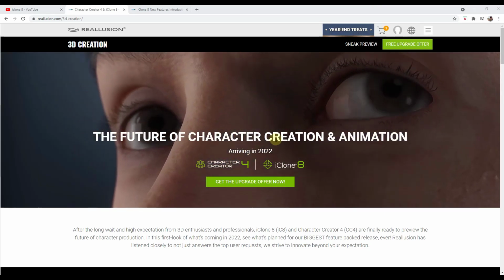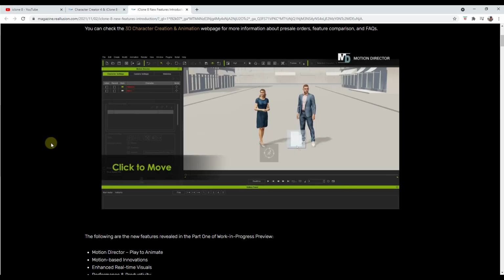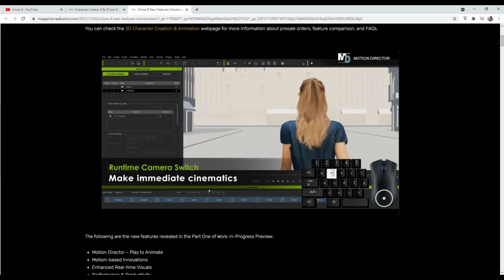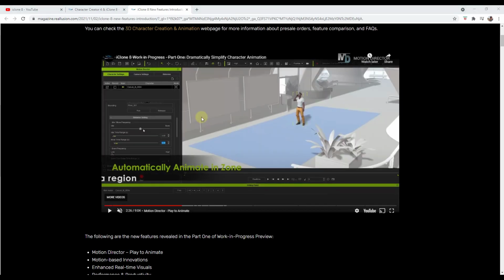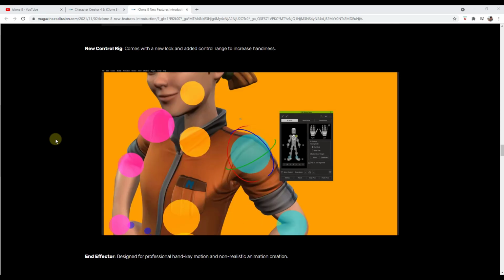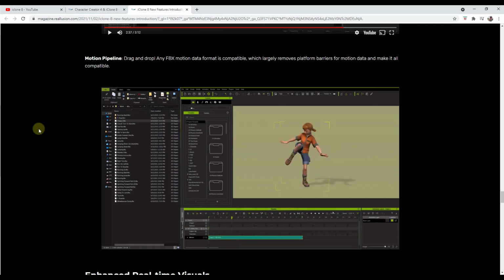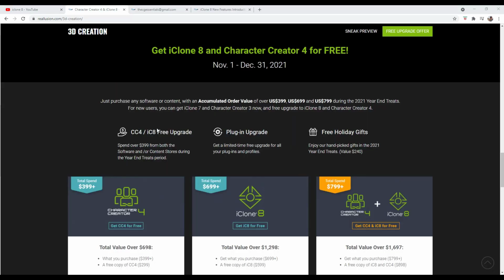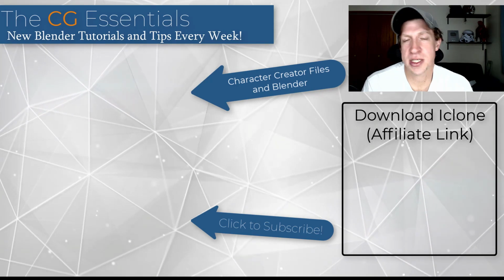Iclone 8 FEATURE PREVIEW! What's Included?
In this video, we check out the new features that were showed in the preview version of Iclone 8!

TIMESTAMPS
0:00 - Introduction
0:31 - Iclone 8 and Character Creator new Feature Post
0:49 - Iclone 8 new features
1:10 - Iclone 8 play to animate new features
2:10 - Character path and zone animation functions
3:25 - New clip blending functions
3:45 - New Iclone 8 Control Rig
4:05 - Footstep stabilization - remove footstep sliding
4:33 - Drag and drop FBX animations
4:49 - Iclone 8 real-time rendering improvements
5:19 - Iclone 8 new mirror plane shader
5:42 - Pricing structure and upgrade costs
6:33 - Where to find Iclone